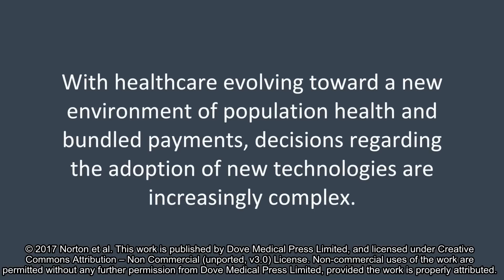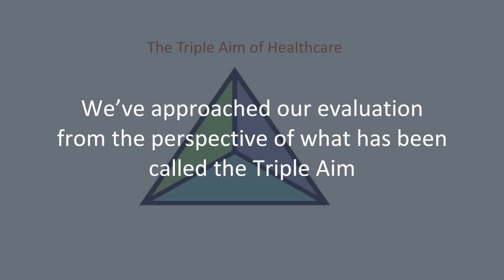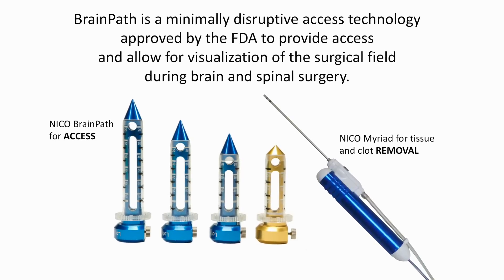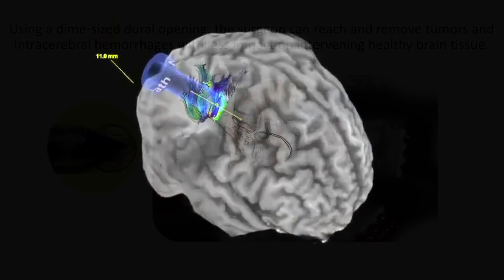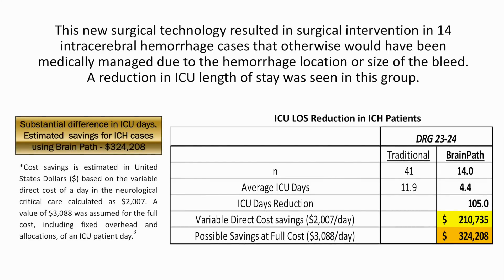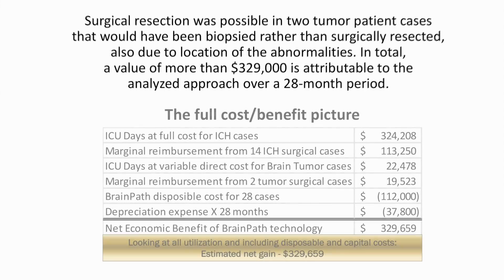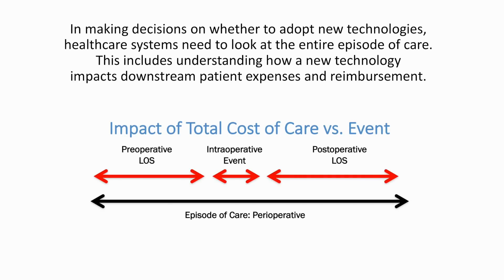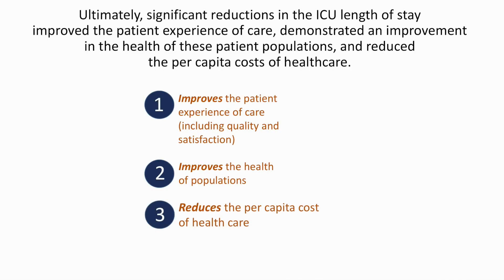Economic analysis of the BrainPath approach - video abstract ID 133623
Video abstract of Original Research type paper “Technology that achieves the Triple Aim: an economic analysis of the BrainPath™ approach in neurosurgery” published in the open access journal ClinicoEconomics and Outcomes Research by authors Norton SP, Dickerson EM, Kulwin CG et al.

Background: The Triple Aim is defined as: improving the patient experience of care, improving
the health of populations, and reducing the per capita cost of health care. The purpose of this
analysis was to evaluate the economic value of a new neurosurgical technique, the BrainPath™
approach, for use in patients with subcortical tumors and intracerebral hemorrhage (ICH).

Methods: Inpatient length of stay (LOS) data were collected for ICH and brain tumor surgical
patient cases between August 2013 and November 2015. Patient cases were separated into two
groups; BrainPath approach (n = 28) and conventional techniques, such as craniotomy, (n = 208).
The average intensive care unit (ICU) LOS was calculated for each group by diagnosis-related
group and compared between groups.

Results: The new surgical technology resulted in surgical intervention in 14 ICH cases which
otherwise would have been medically managed due to the hemorrhage location or size of the
ICH. A reduction in ICU LOS was seen in this group. Based on the variable direct cost per
day in the neuro critical care unit at this academic medical center, 14 patient cases incurred
~ US$210,000 less in direct ICU costs. Surgical resection was possible in two tumor patient
cases which would have been biopsied, rather than surgically resected, also due to location of
the abnormalities. A total net value of greater than US$329,000 is attributable to the analyzed approach
over a 28-month period.

Conclusion: This analysis shows positive economic value for the new technology group when
ICU LOS and reimbursement are considered against equipment costs, thus achieving Triple
Aim objectives.